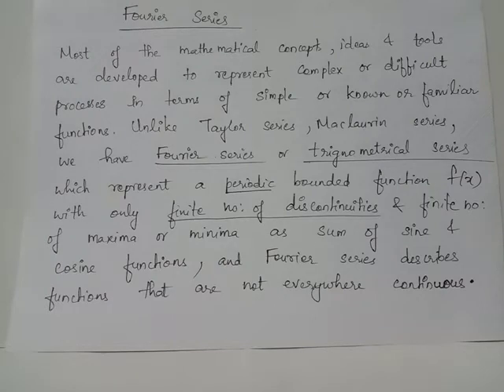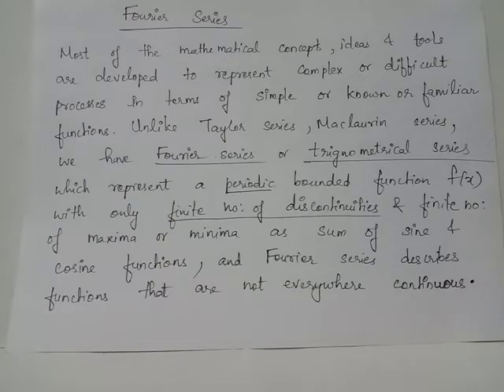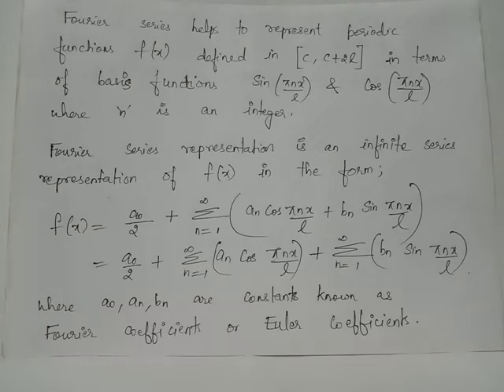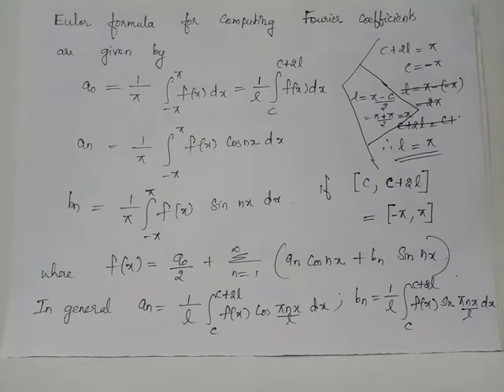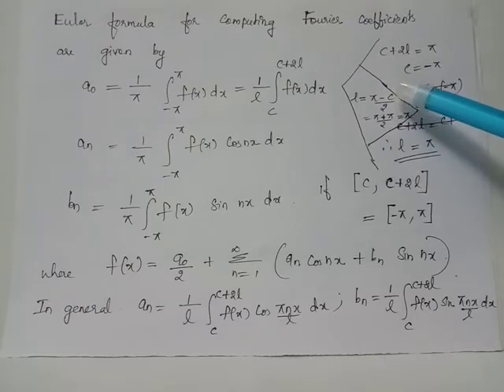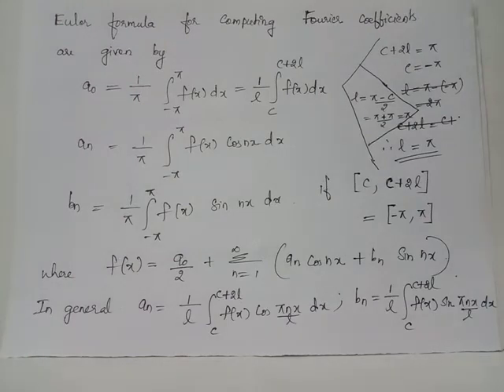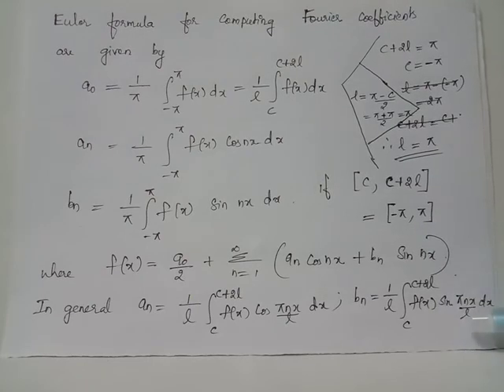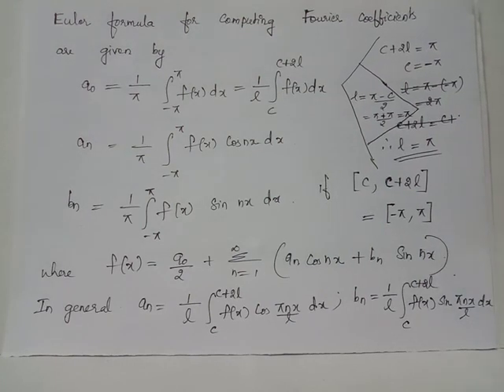Introduction to Fourier series